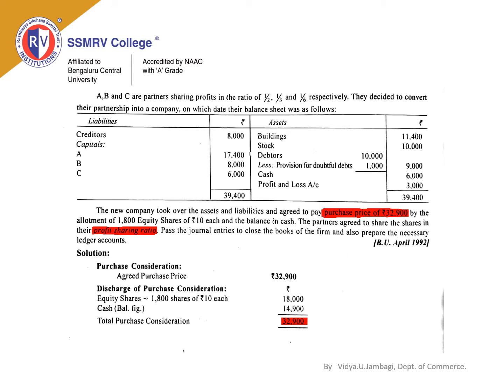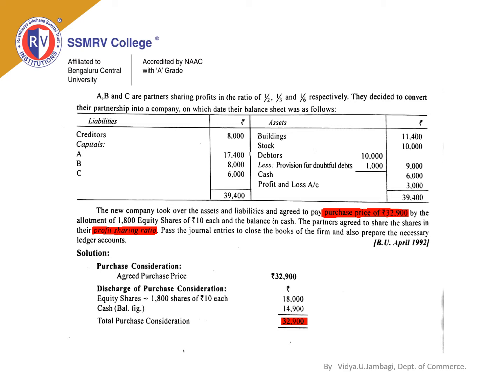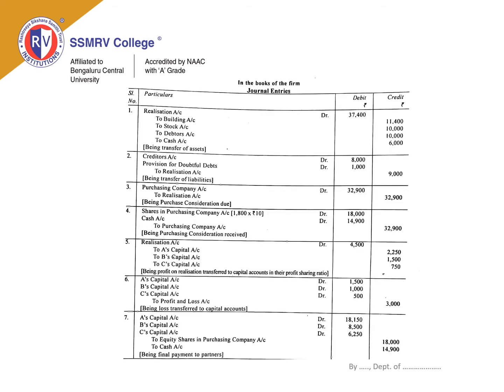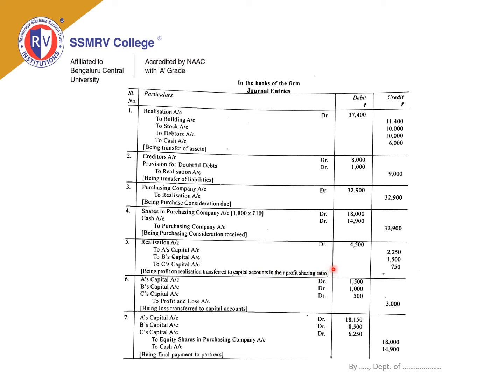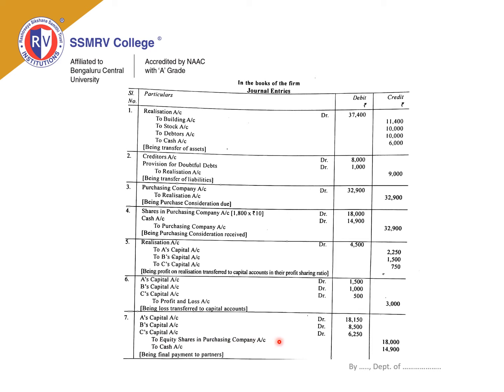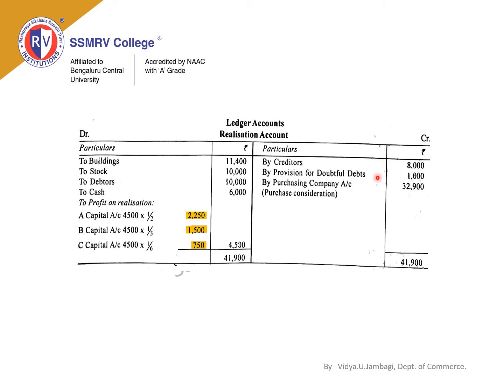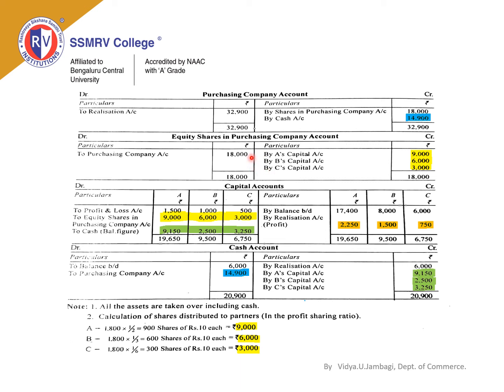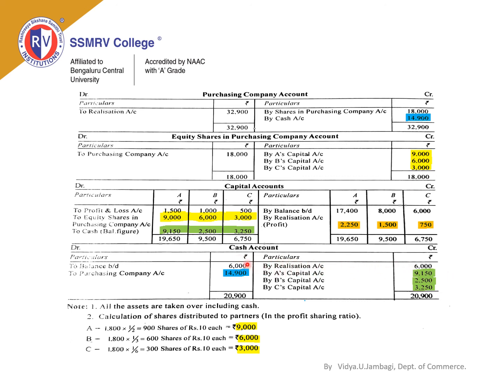Advanced Financial Accounting - Sale of partnership to a limited company (Part - 3)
By Vidya.U.Jambagi, Asst. Professor,